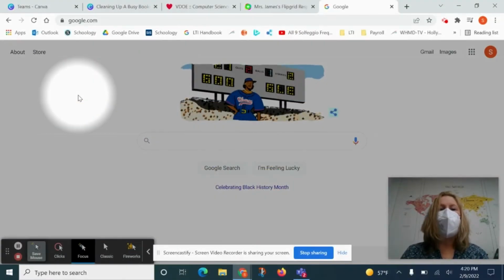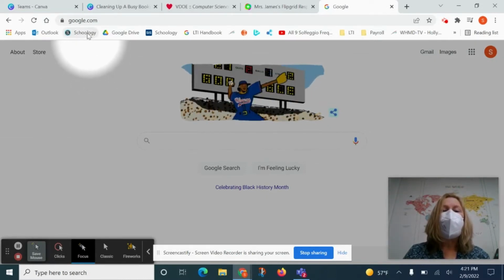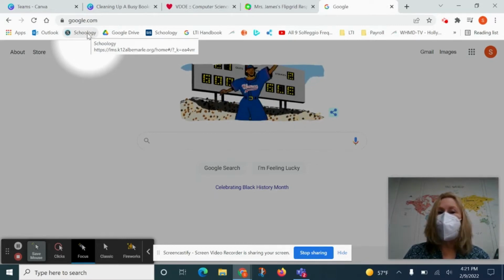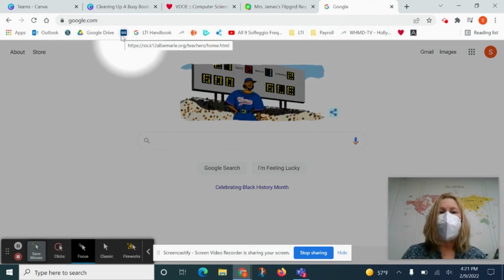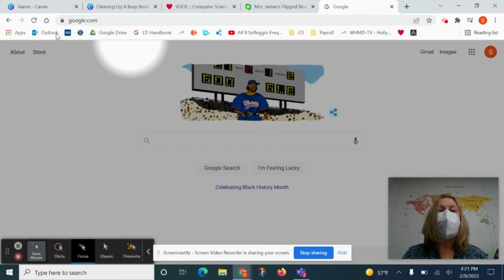Cleaning Up A Busy Bookmarks Bar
Are your bookmarks out of control? Check out this video for a quick way to get organized!

Digital Learning Day is February 25th! Educators from around the world will be sharing unique digital experiences that they have created for students. How will you participate?
We invite you to follow along with us on Twitter @acpslearntech be sure to tag us in your DLDay22 adventures with your students.
The Learning Technology Team developed a series of short videos that are both helpful and applicable to your role as teachers. These Tech Tidbits focus on common tools that are available throughout Albemarle County. We hope that you spend a few minutes watching whatever is most relevant to you.